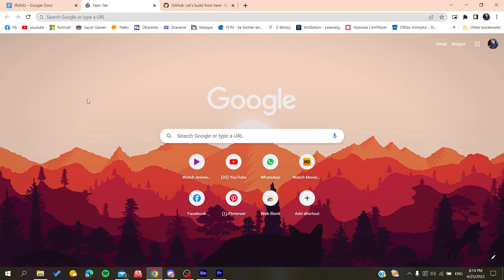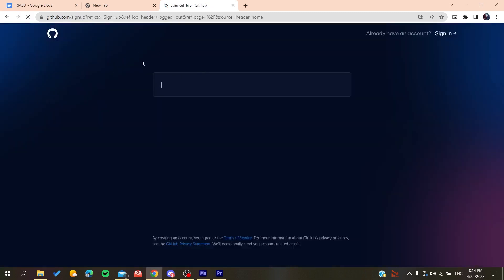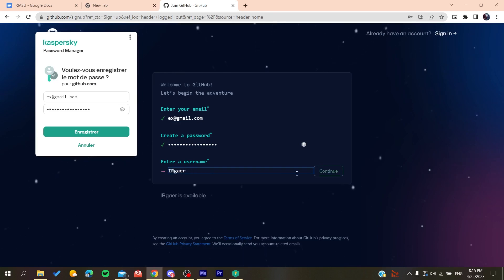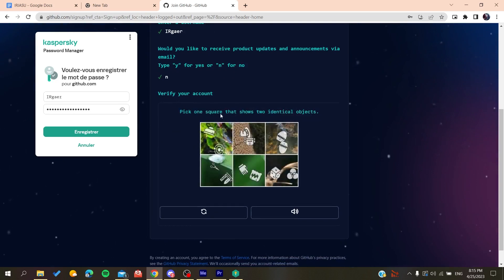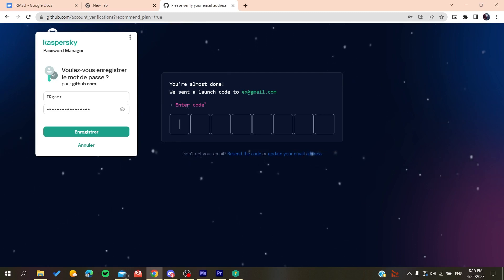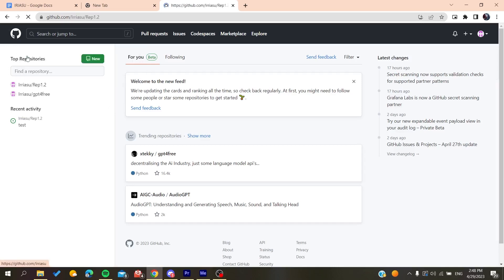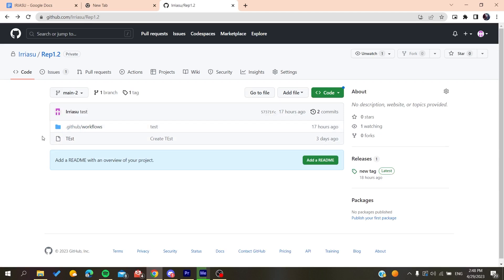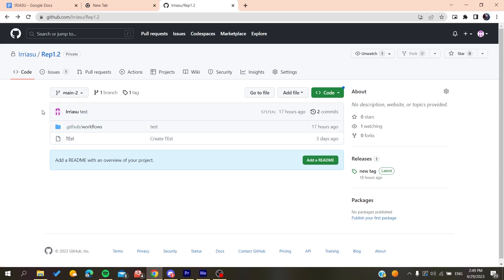How To Hide Api Key GitHub Tutorial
Today we talk about hide api key github,hide api keys,api keys,hide api key,github